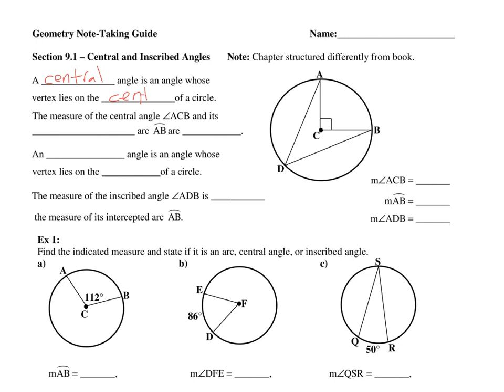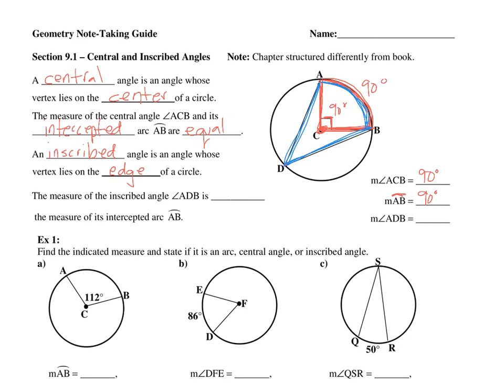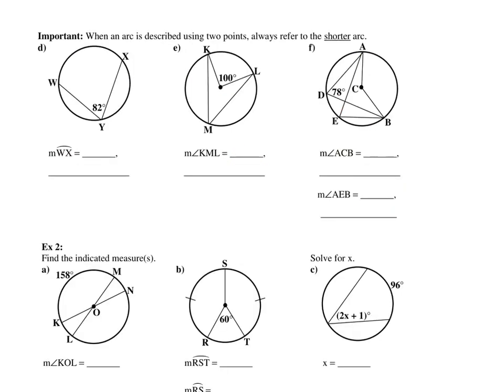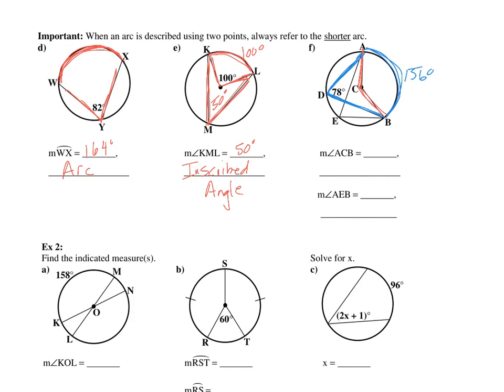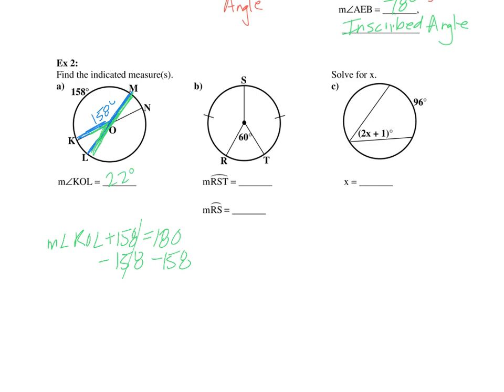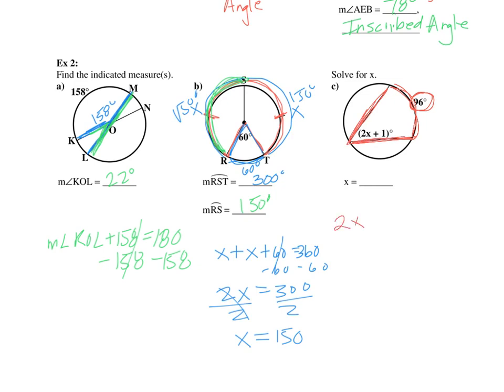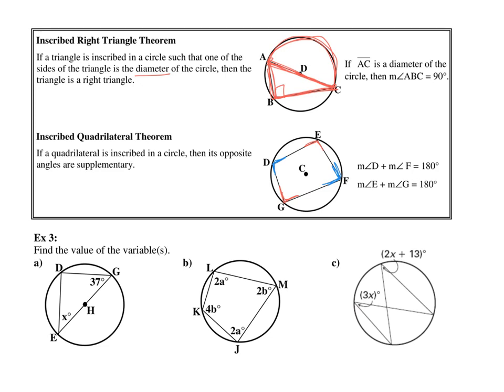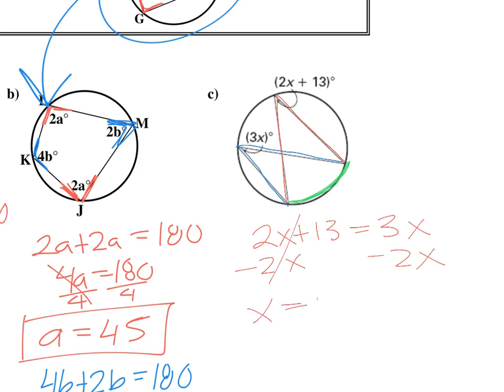Lesson 9.1 - Geometry